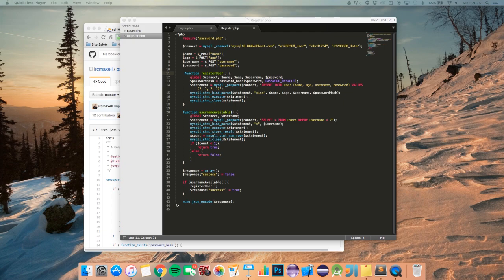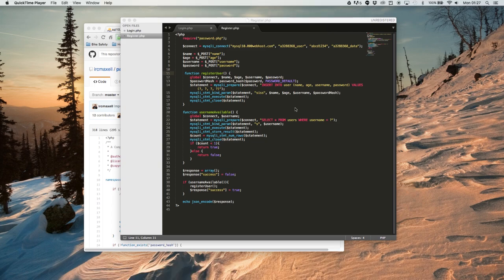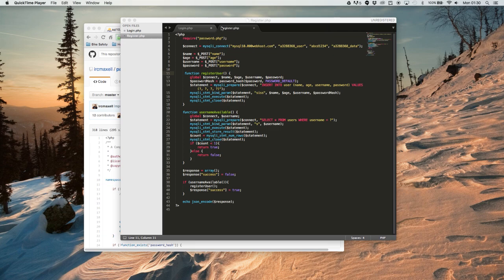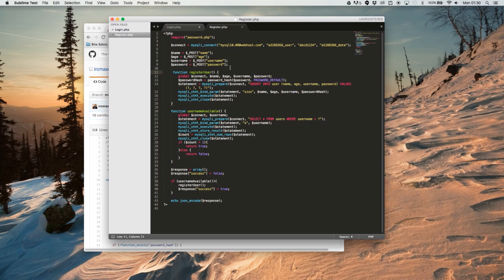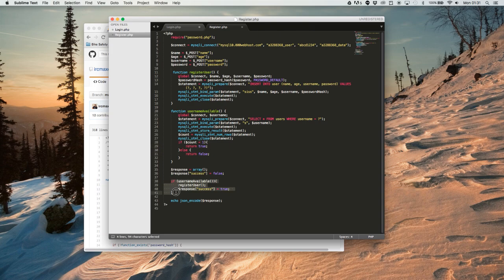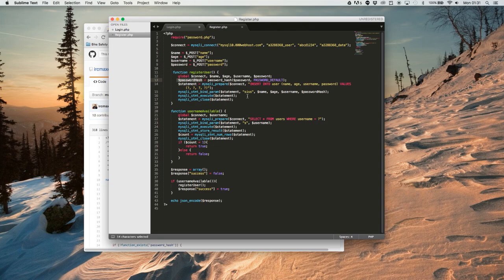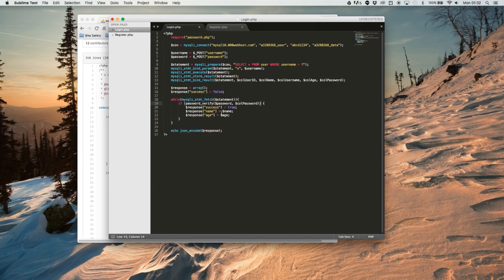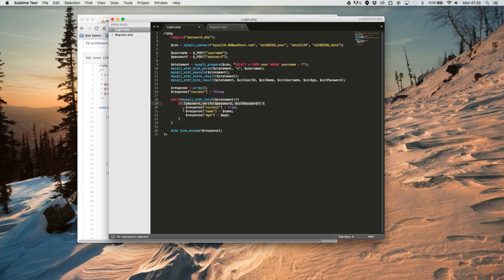Android Studio Tutorial - NEW Login Register #6 - Password Encryption